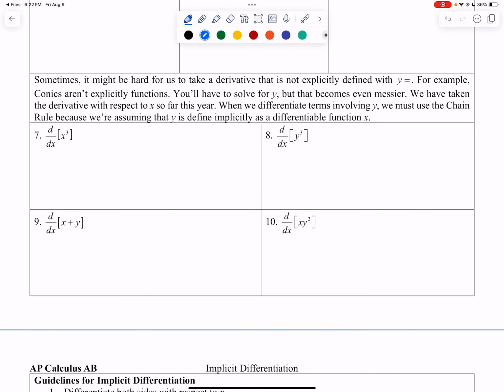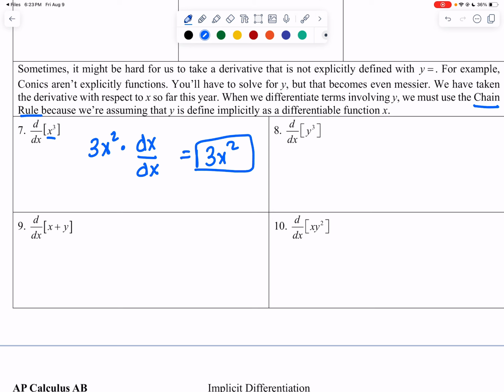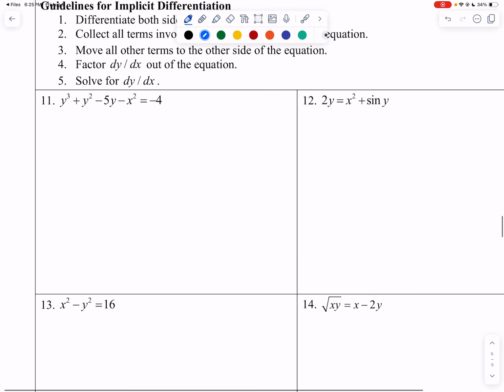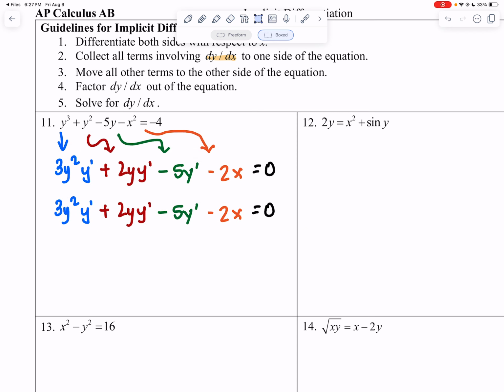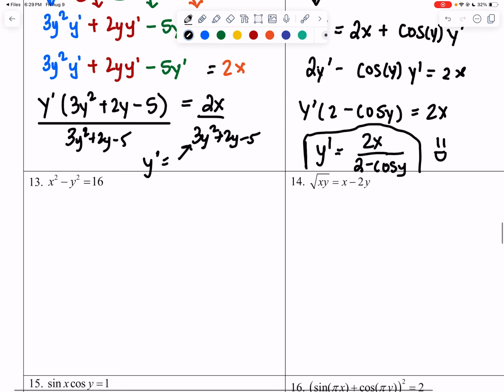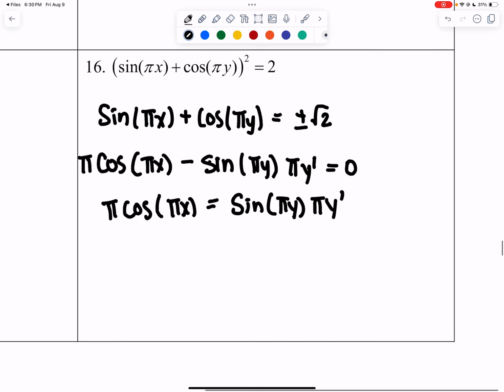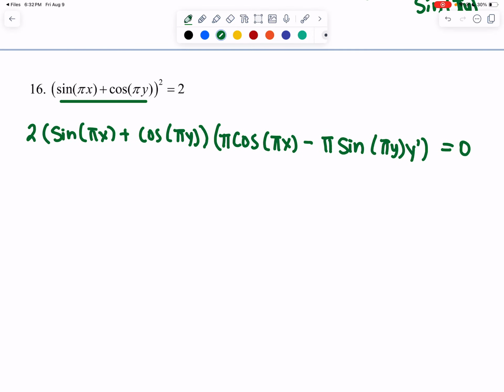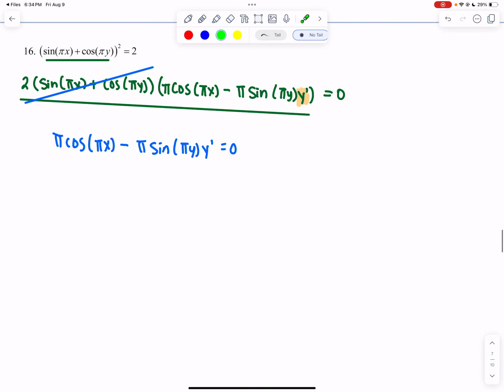Implicit Differentiation Day 1